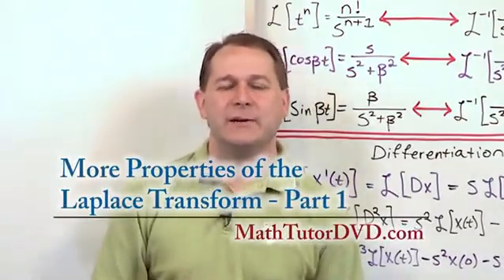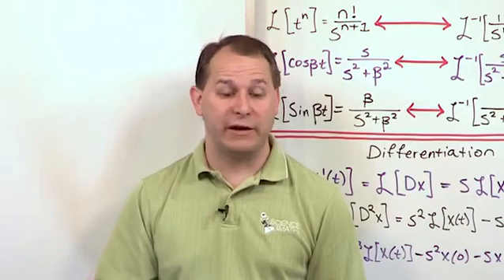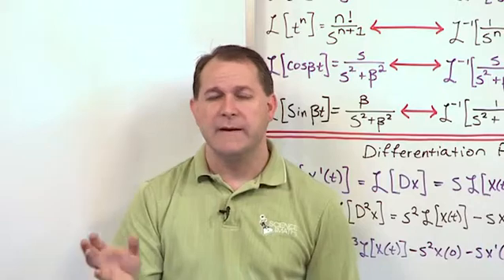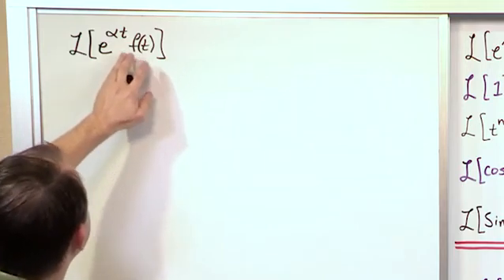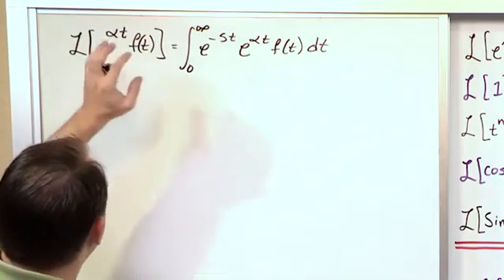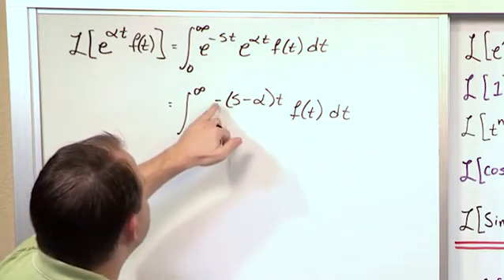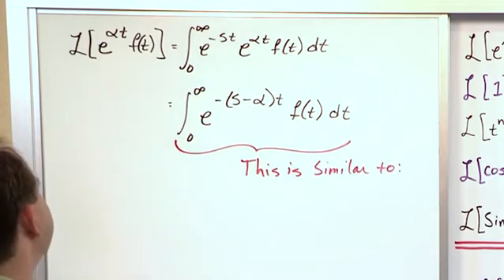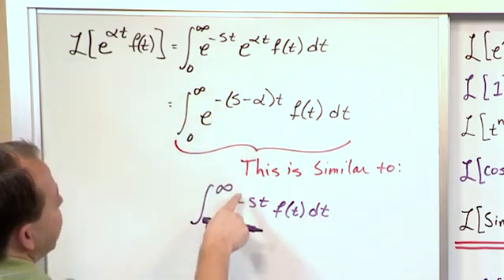Lesson 16 - More Properties Of The Laplace Transform, Part 1